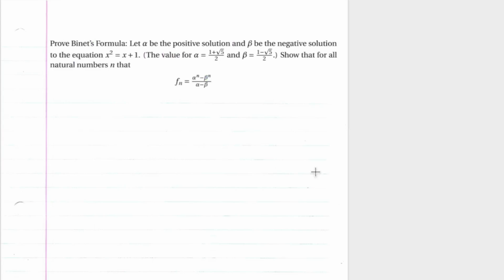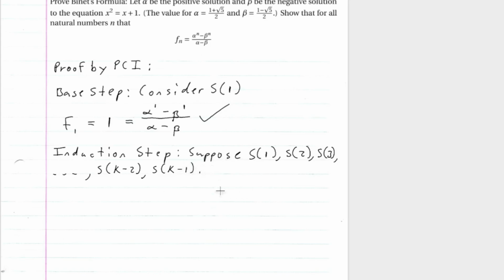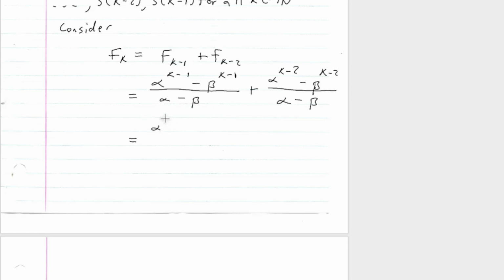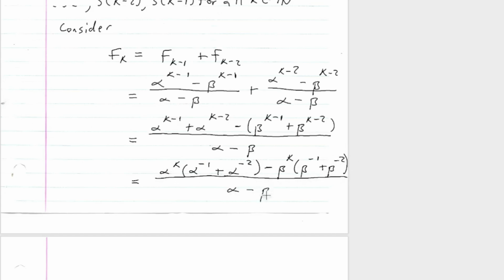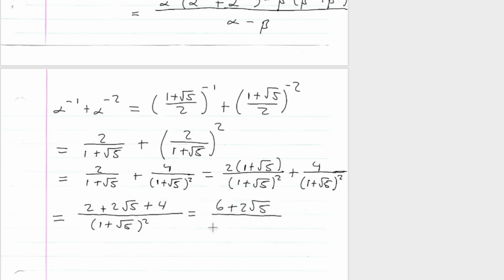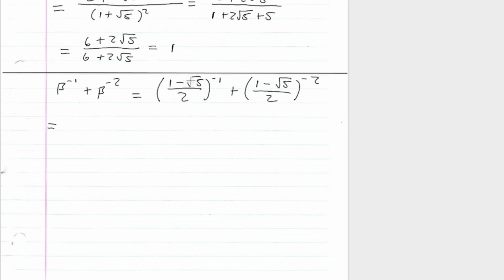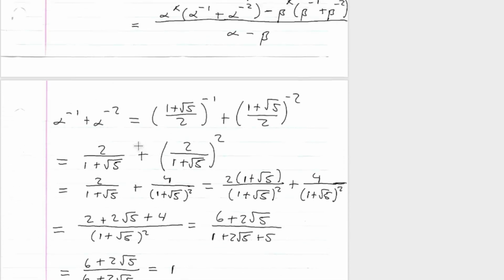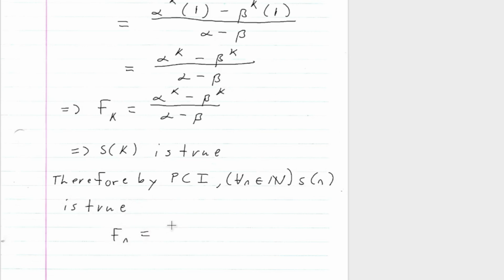Prove Binet's Formula by PCI.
This is problem 6d) in section 2.5 of A Transition to Advanced Mathematics by Smith, Eggen, and St. Andre.